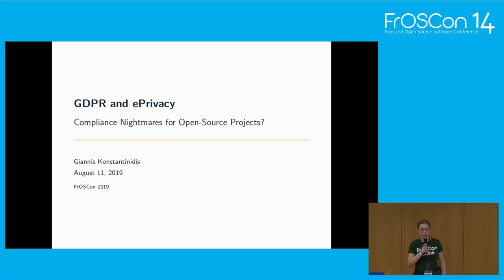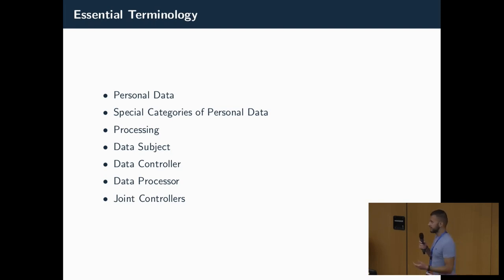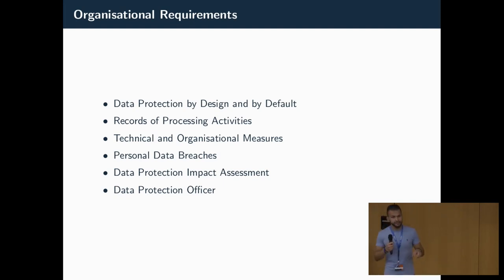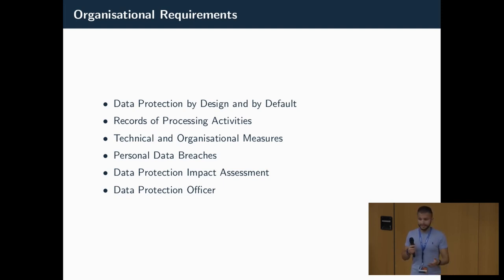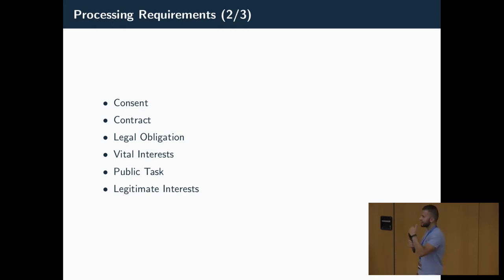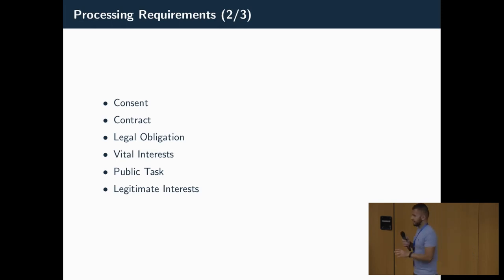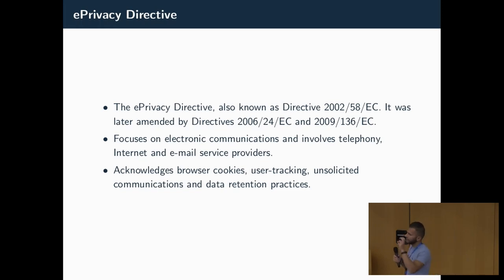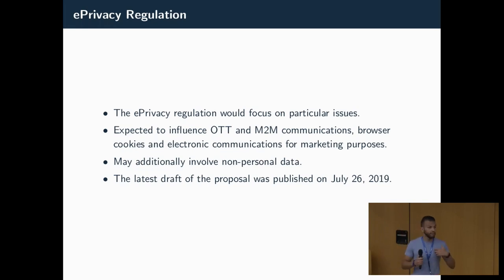2019 - GDPR and ePrivacy: Compliance Nightmares for Open-Source Projects?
While the EU's GDPR and ePrivacy (now undergoing reform) provide people with additional control over their personal data, they do expect organisations to perform significant adjustments to their processes and workflows and to implement particular measures. Most open-source projects make no exception and are consequently expected to comply with the extensive legal and technical requirements; not to forget software developers, engineers and technologists who are additionally tasked with implementing privacy-enhancing mechanisms. The participants of this session will explore the fundamental requirements of the GDPR and the current ePrivacy Directive and will also discover the important connections between the GDPR and the upcoming ePrivacy Regulation. More importantly, they will be presented with the most frequent Do's and Don'ts of the post-GDPR era. Last but not least, the session will highlight and showcase some of the best practices adopted by the wider free and open-source software community and provide an opportunity to brainstorm about the next steps to further improve compliance.

Giannis Konstantinidis